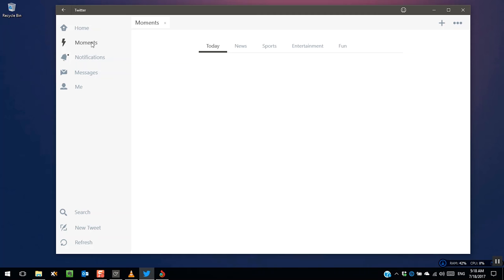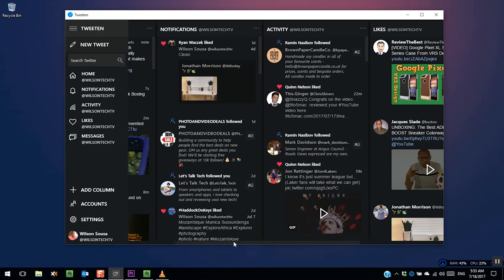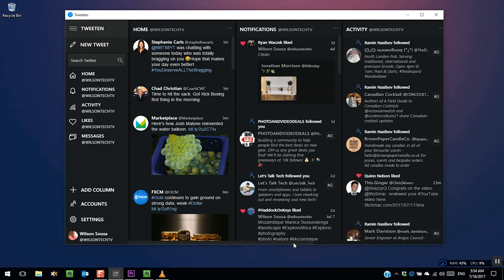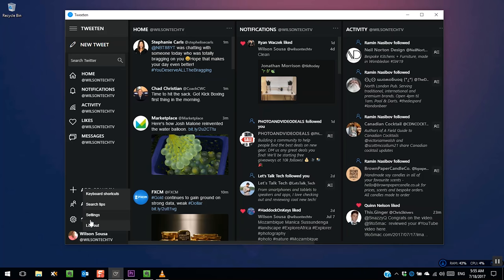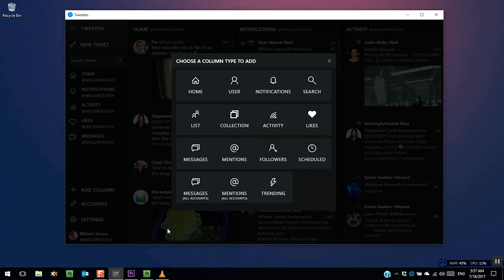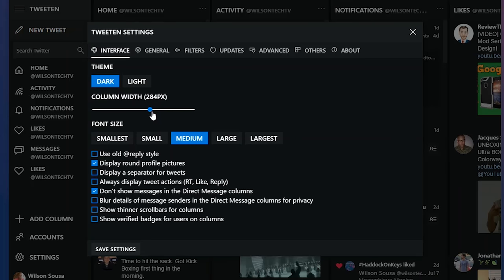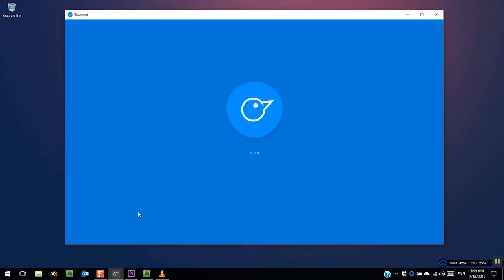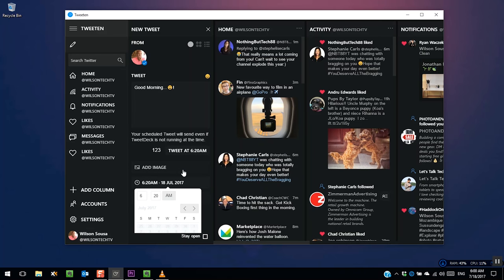Manage Twitter Account with Tweeten The Best Free Twitter Client for Windows 10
Hello In this video I share the best best advantage of using Tweeten as your Twitter Client for Windows 10 Desktop

Anton McGeezus - J.A.T.F.B.S - Free Background Music No

Copyright Music

Anton McGeezus - J.A.T.F.B.S